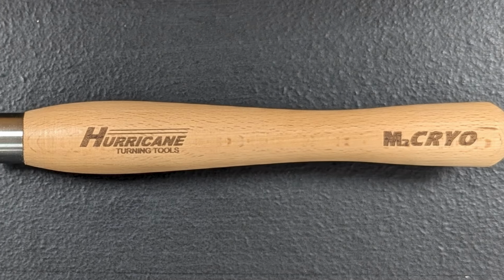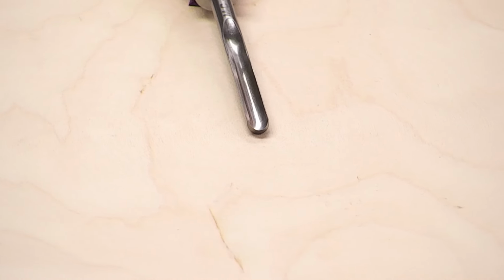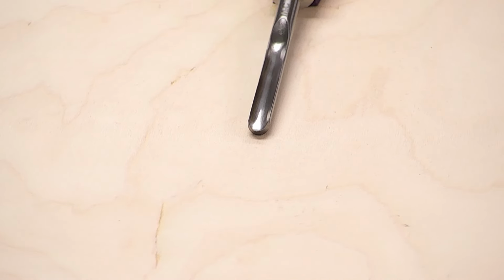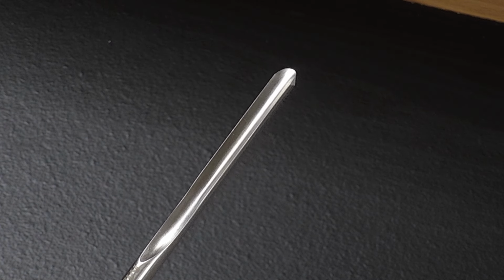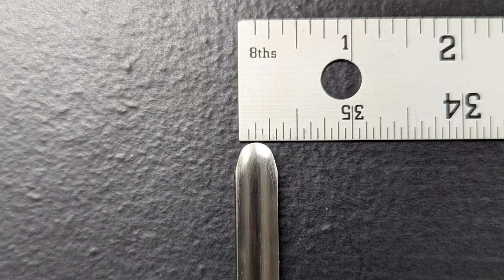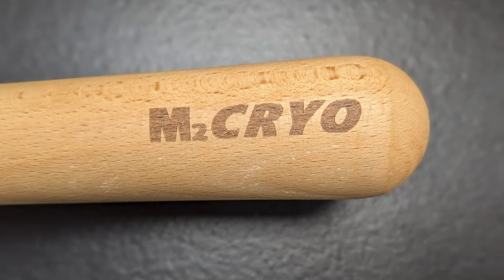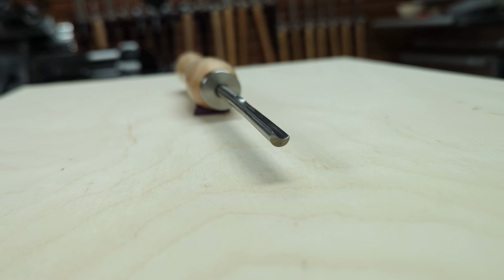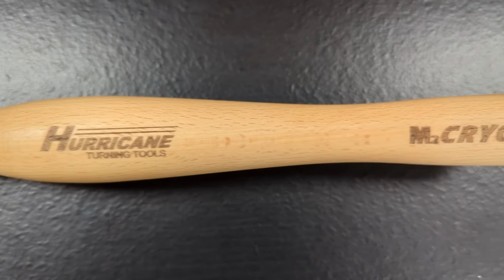Hurricane Cryocut 3/8" Spindle Gouge - HTT 511 - Product Video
The Woodturning Store YouTube channel is dedicated to bringing you tips and how-to videos for woodturning as well as product knowledge videos. Educating brings us joy and we want to help you further your knowledge and skills of Woodturning and Woodworking as a whole.